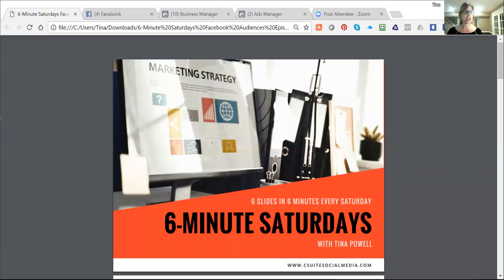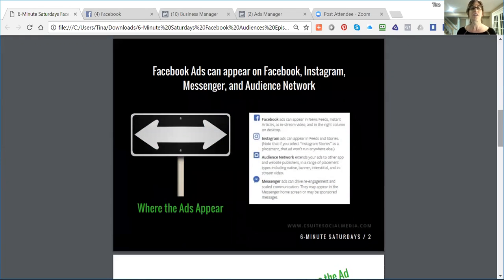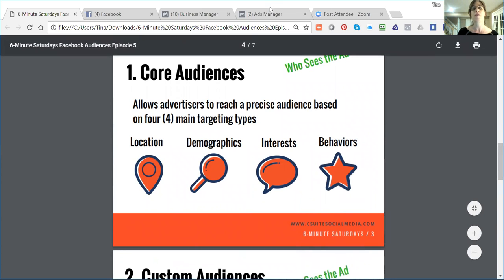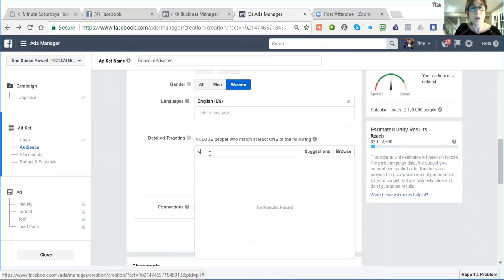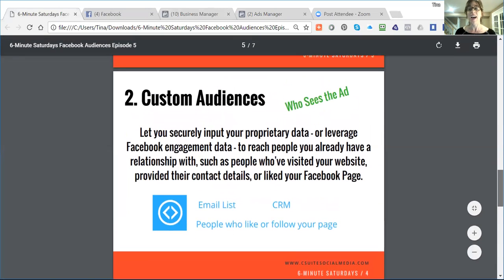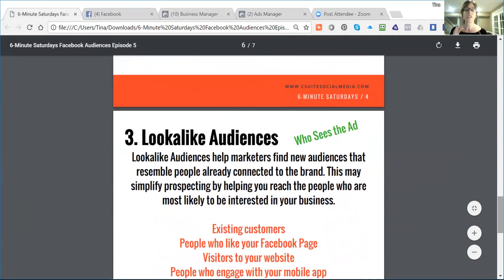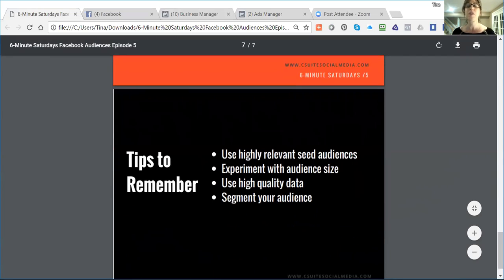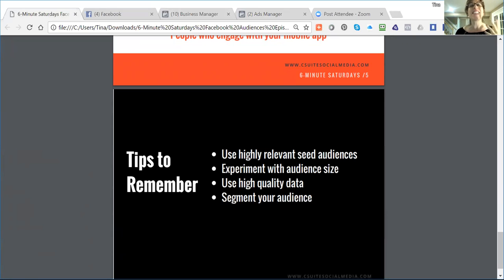3 Different Types of Facebook Audiences (Episode 5)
6-Minute Saturdays - 6 Slides in 6 Minutes every Saturday is a weekly YouTube Series on digital marketing and social media for the financial services industry produced by Tina Powell.

In this episode, Tina discussed the 3 different types of Facebook Audiences and what Financial Advisors need to know about:
1. Core Audience
2. Custom Audience
3. Lookalike Audience

Tina Powell is a TEDx Speaker and marketing trailblazer. She runs C-Suite Social Media and is a digital marketing and social media strategist to the financial advisory industry.